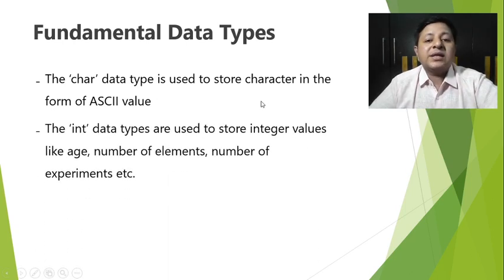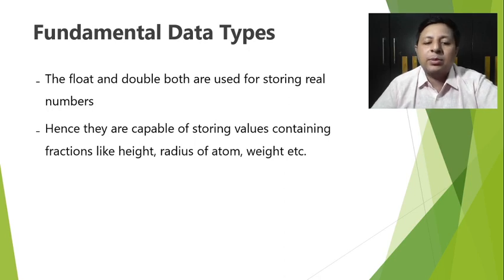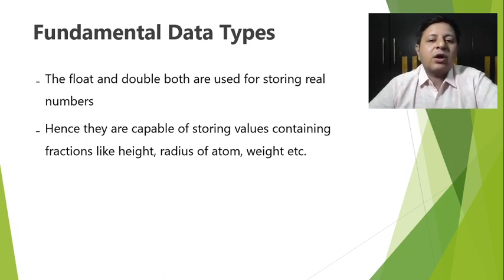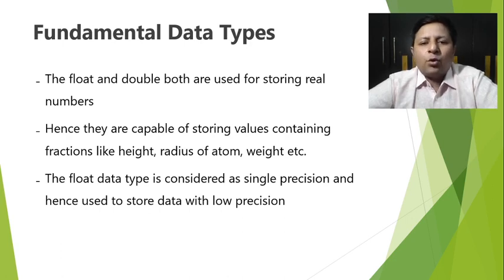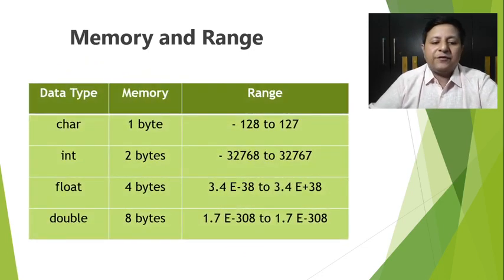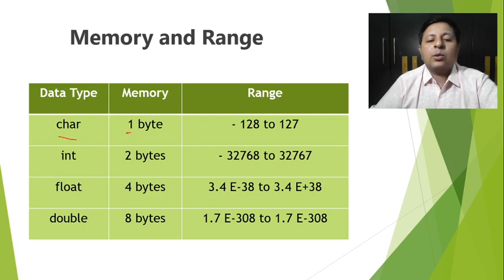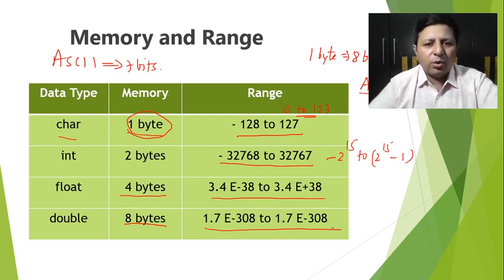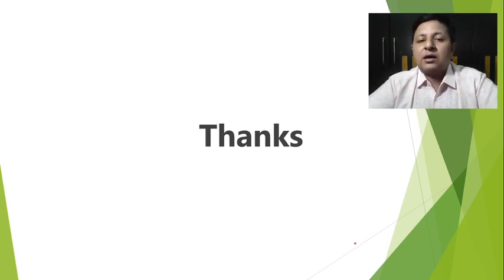C Question 7: What are fundamental data types in C?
In this, we will elaborate more on the fundamentals data types provided by C. They are also called primitive data types or built-in data types. We will also discuss the significance of having a variety of different data types.